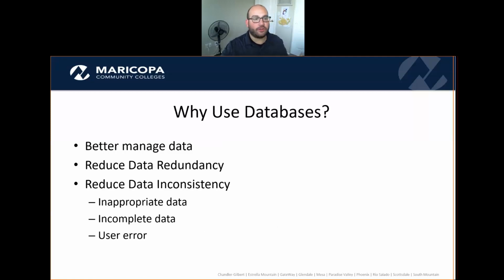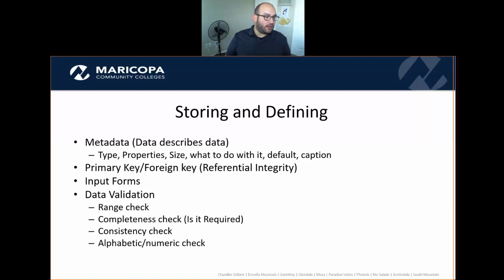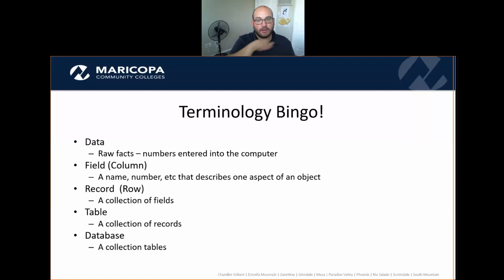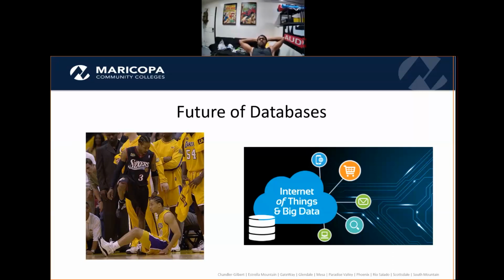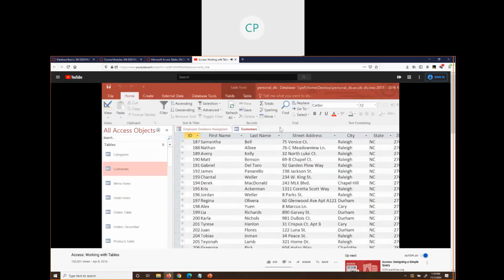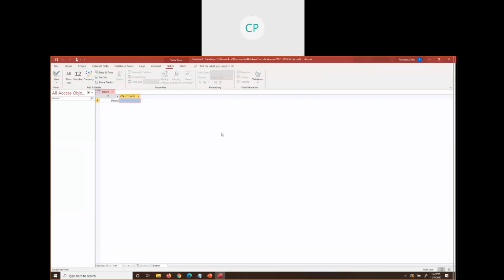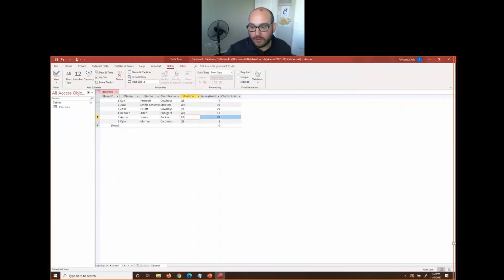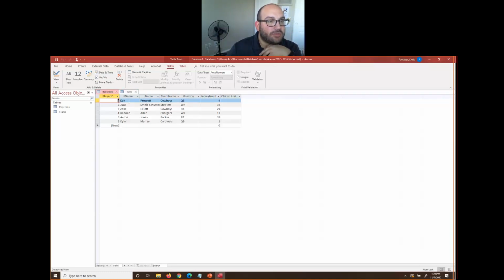Module 9 - Database